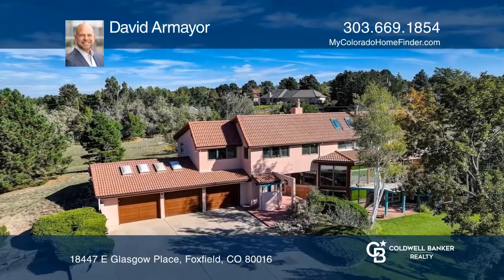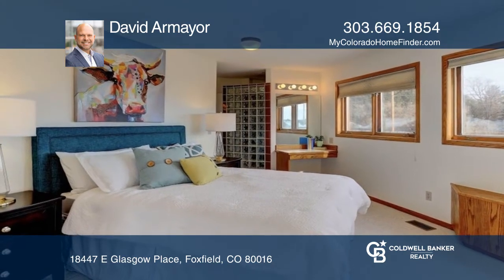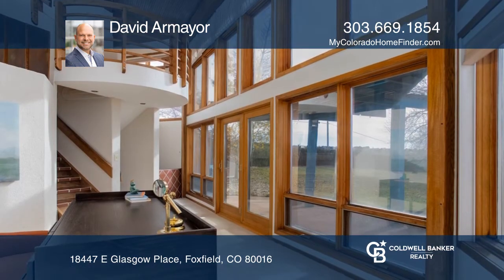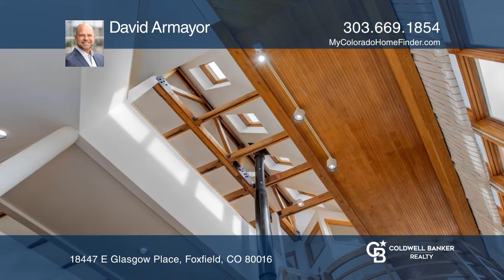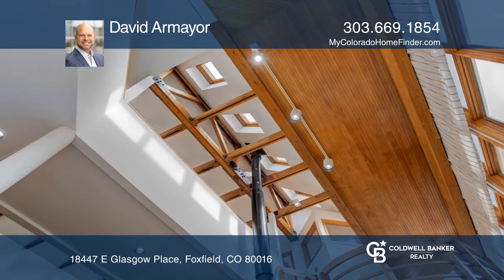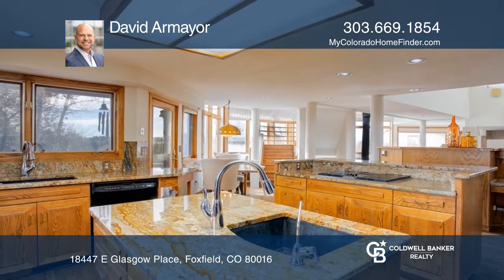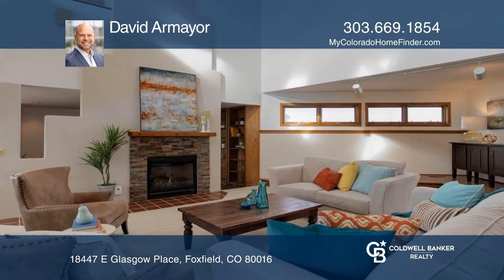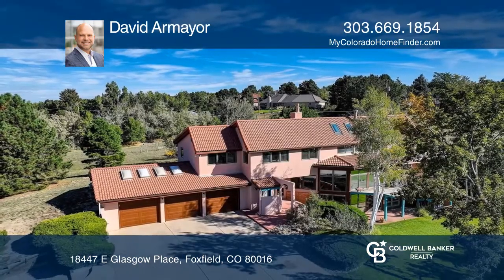David Armayor presents 18447 E Glasgow Place Foxfield, CO | ColdwellBankerHomes.com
18447 E Glasgow Place, Foxfield, CO

Placed on one of the best lots in all of Foxfield, this eye-catching two story, four bedroom, four bathroom home comes with spectacular views of the Front Range, and a flat, 2.4 acre lot with endless possibilities. Upon entry, you will immediately notice the stunning and unique architecture, with va